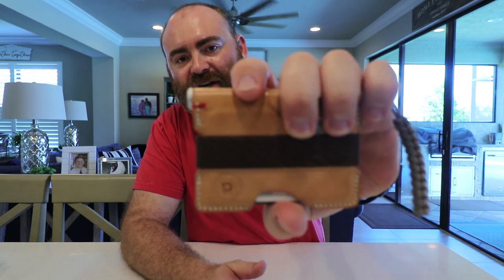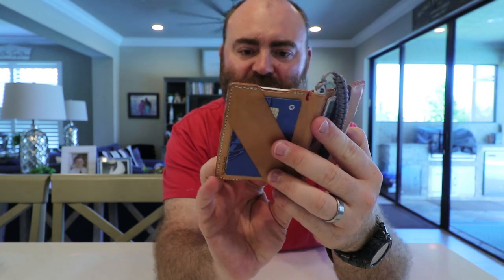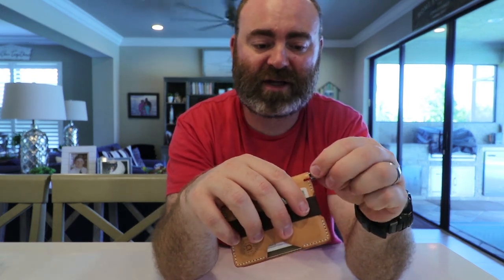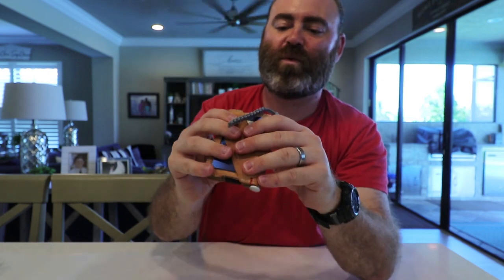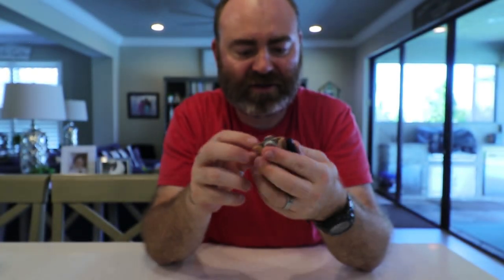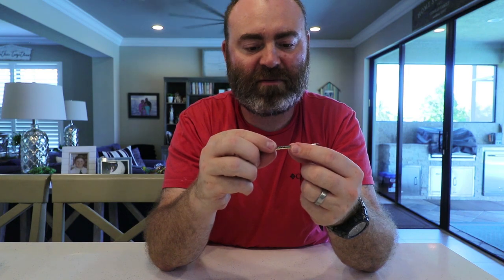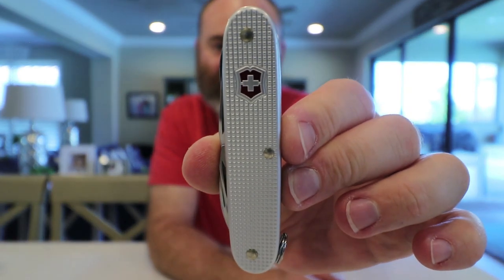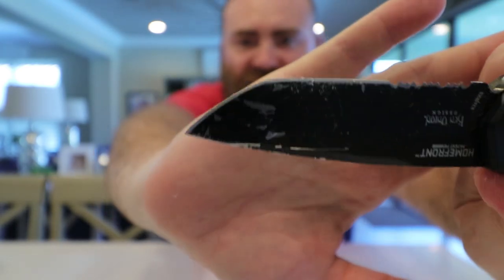EDC Update. New Leather Goods!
Down the rabbit hole we go.  Saw some awesome leather products from an awesome company called hitch and timber and decided to take a leap.  Then I was looking around for wallets and stumbled upon Dango products.  Both have been awesome additions and upgrades.  Can't wait to get more!